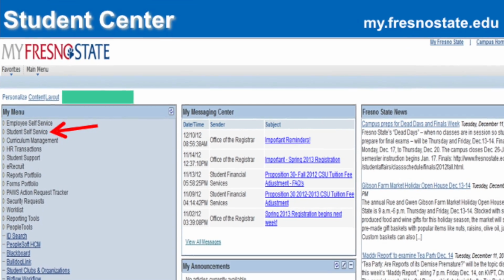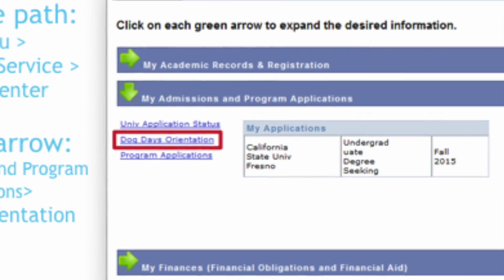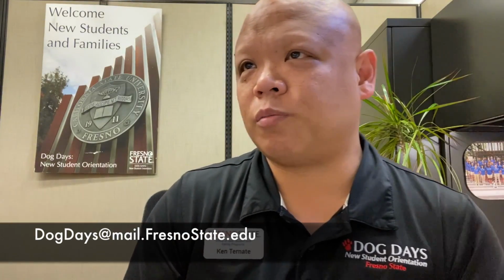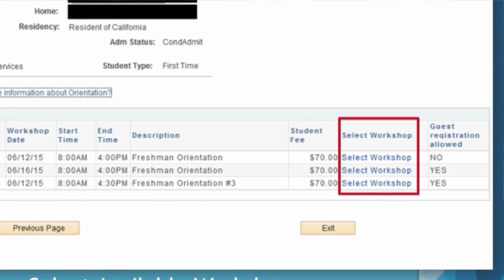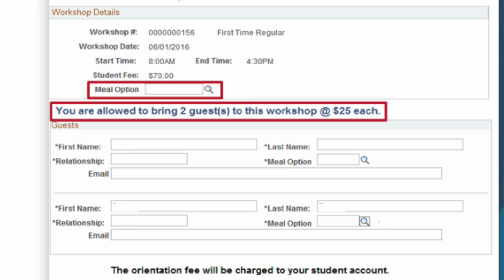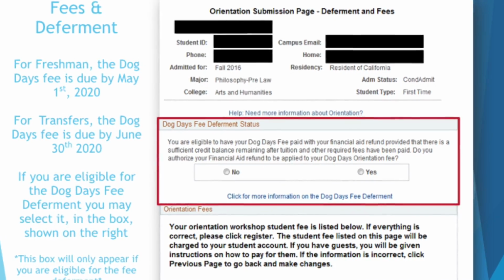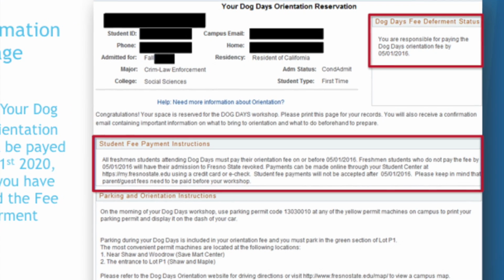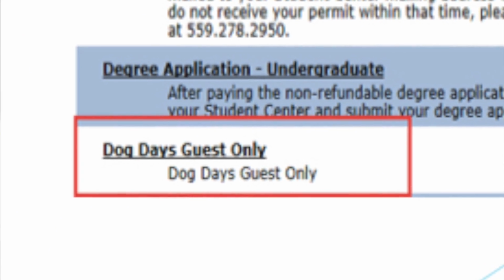Dog Days Registration Video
Instructions regarding how to register for the Dog Days: New Student Orientation program at Fresno State